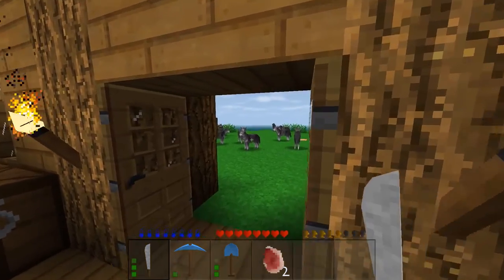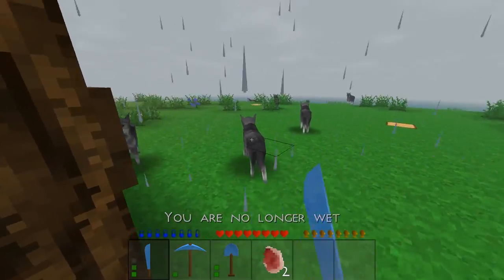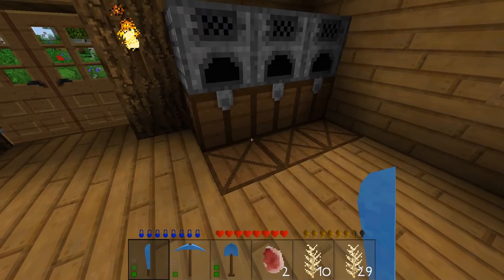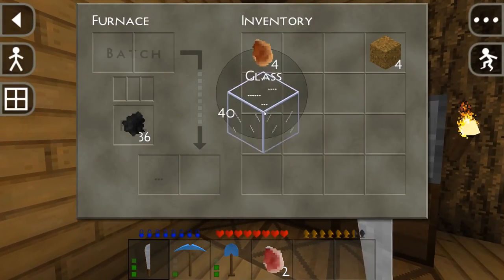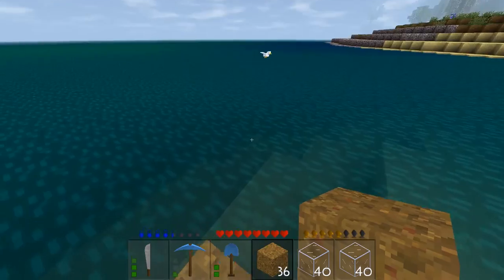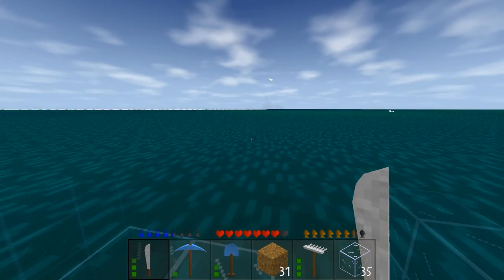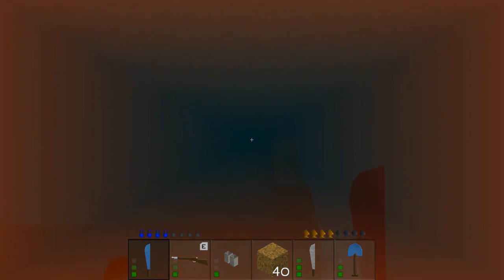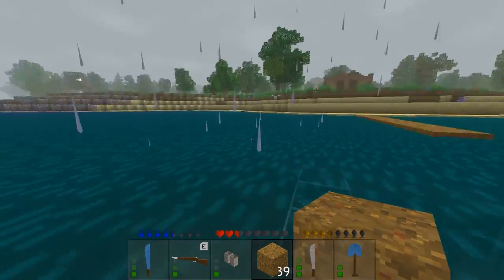Let's Play Survivalcraft - E19: SHARK ATT-HAX!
Let's play Survivalcraft! I am abandoned by our crew on a deserted island, but I am not alone, because I'm bringing you on the adventure with me! We must survive, and thrive, against all odds.

In this episode, we begin to tackle the to-do list, but with a twist! I decided to spice things up a little by building the greenhouse in a unconventional location... and I pay for that decision...

If you disliked the video, please leave a dislike. Either way, please leave any thoughts, questions or feedback in the comments!

Survivalcraft is a great game for Android, iOS and Windows devices. I am now playing on my Windows PC, and I am playing on the current newest version, 1.28. You can find out more by visiting the developers blog